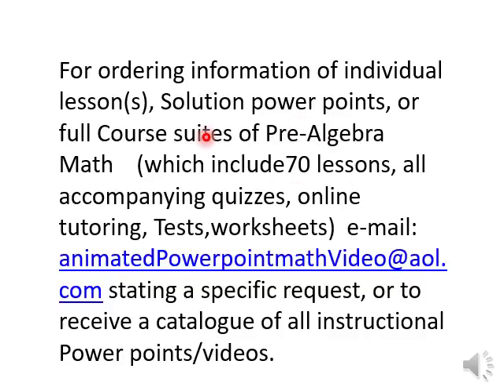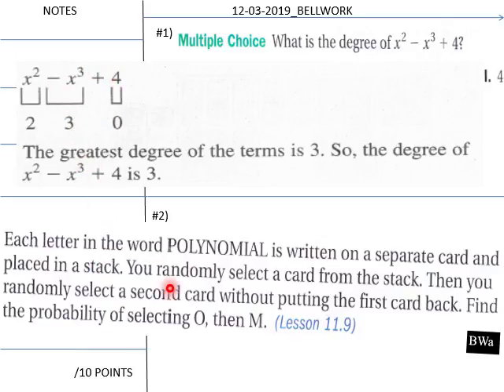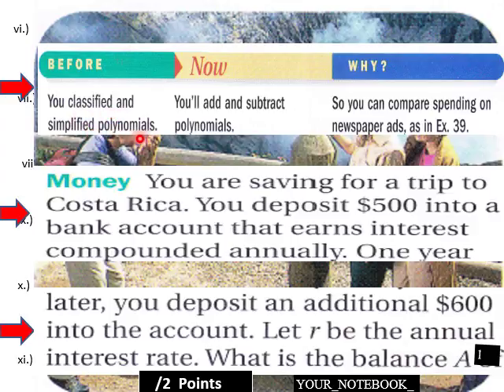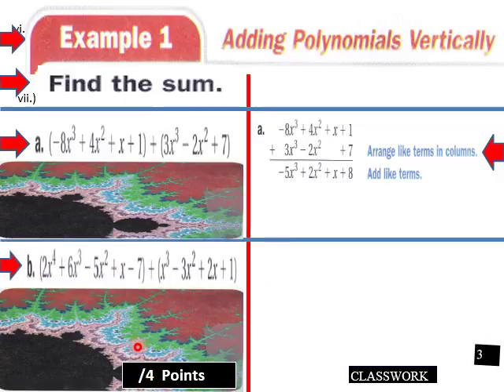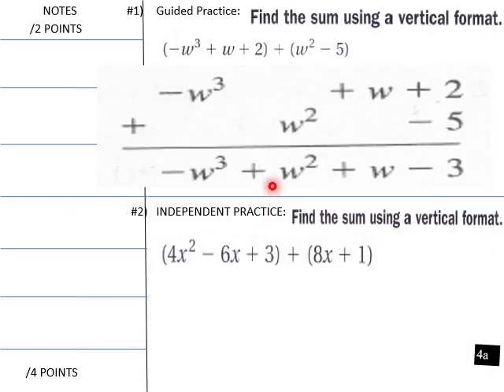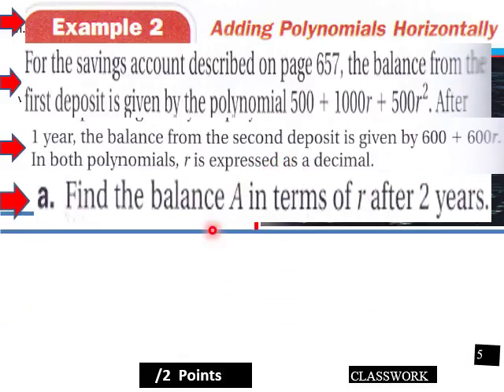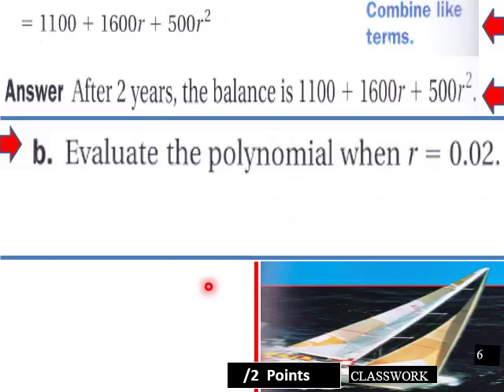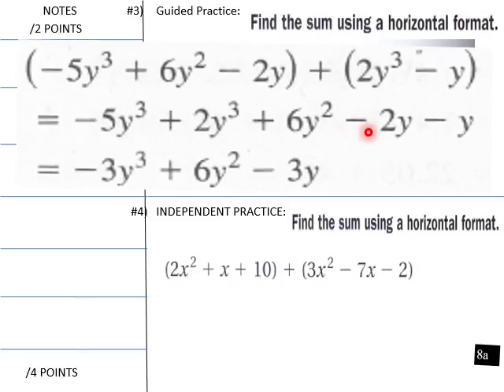p alg 12 2 L V Adding & Subtracting Polys Pt 1